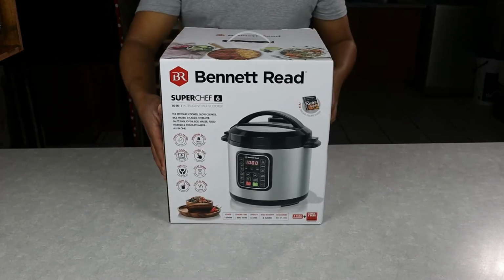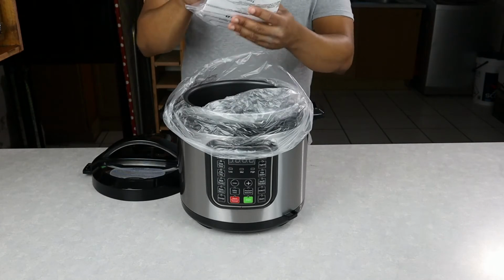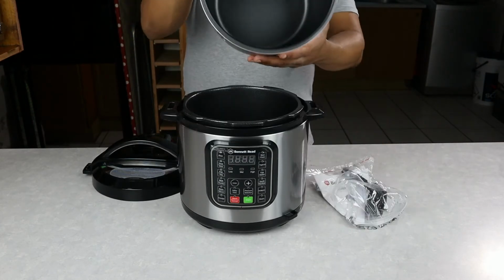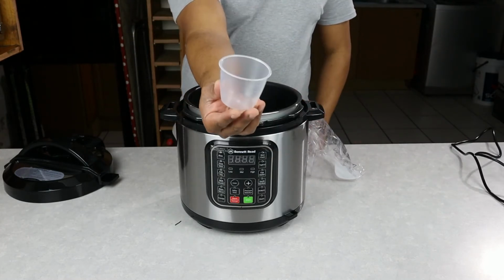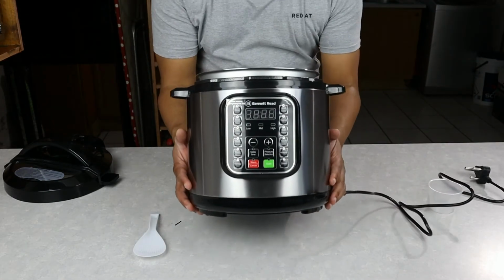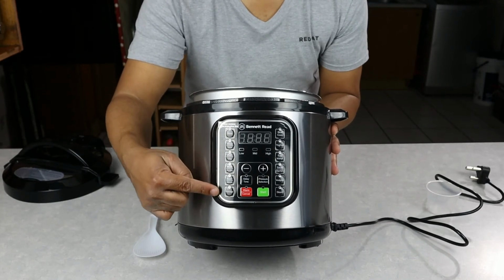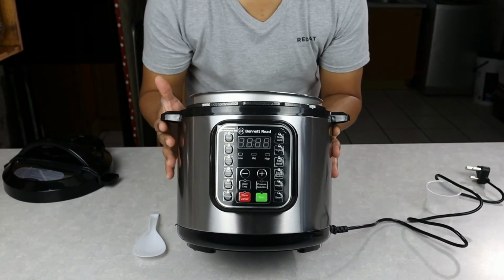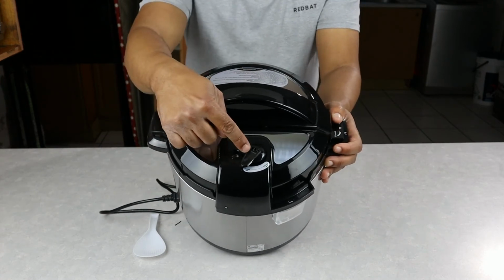Unboxing Pressure Cooker | Quick Cooking | Easy Cooking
In this video i will be unboxing the Bennet Read SuperChef 6 10 in 1 Pressure Cooker. If you wanting to minimise cooking time and still get great results then consider getting a pressure cooker. Saves TIME and MONEY. Easy to clean too.